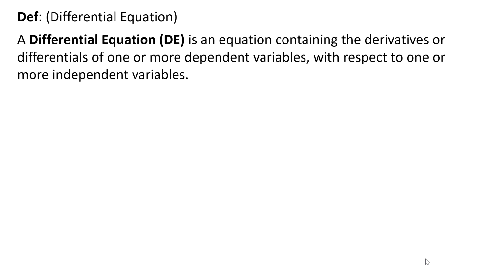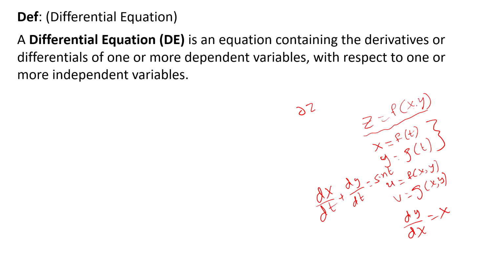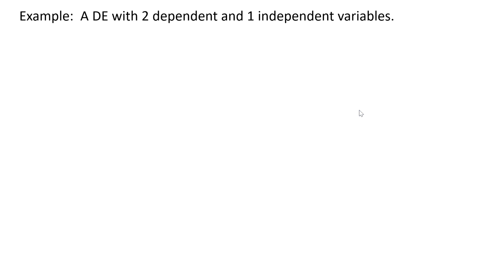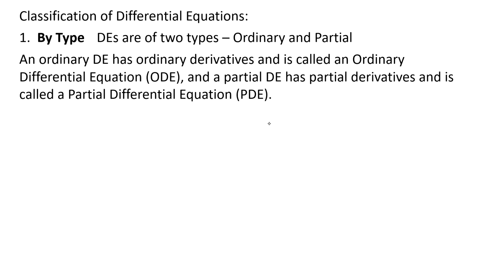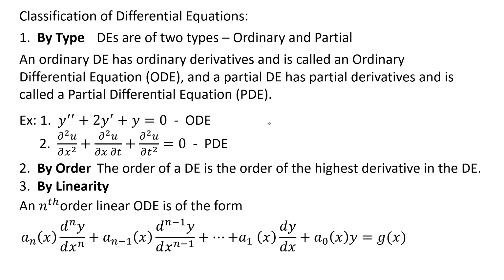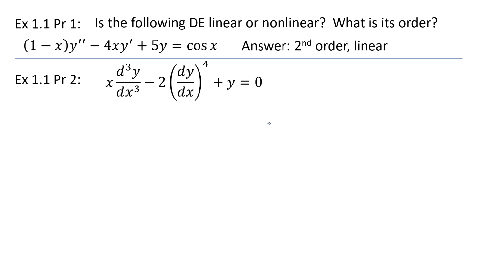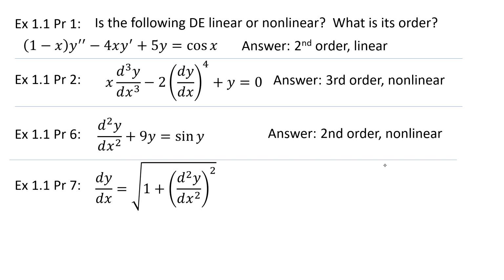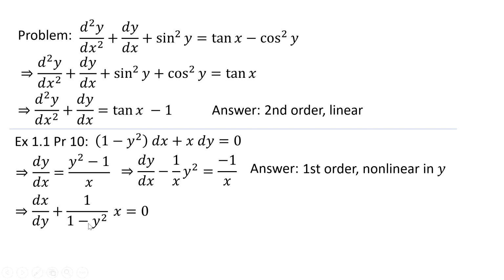DiffE L1 Ch1Sec1Part1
Differential Equations - Basic Definitions and Terminology